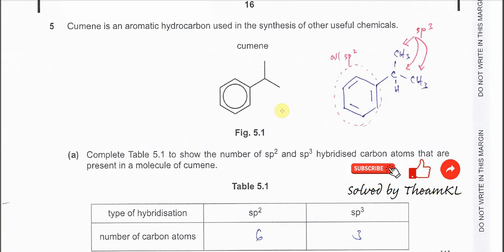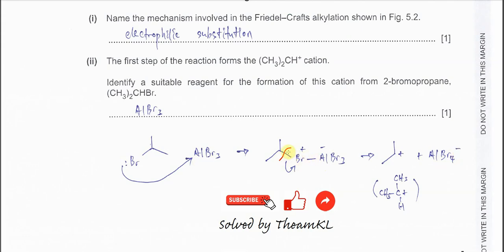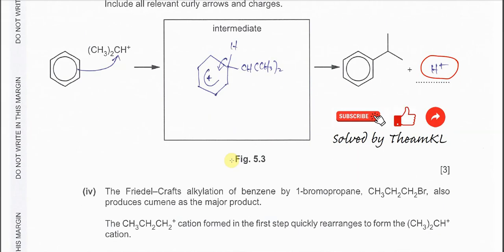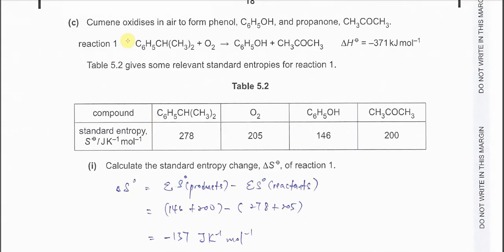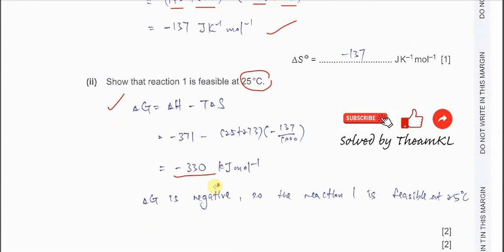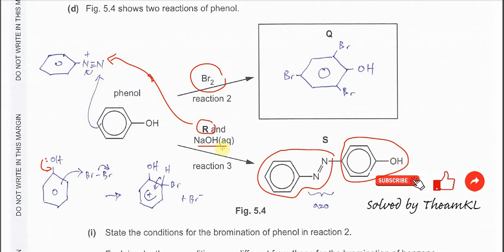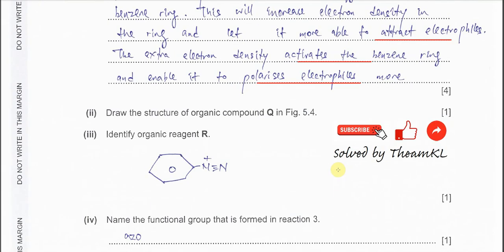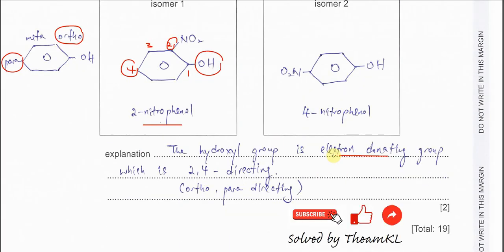9701_M25_42_Q5